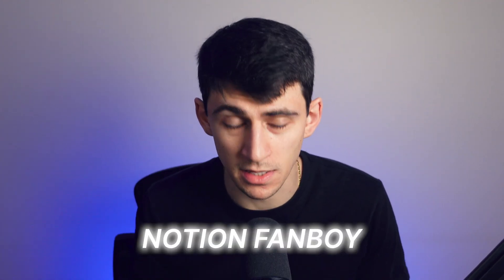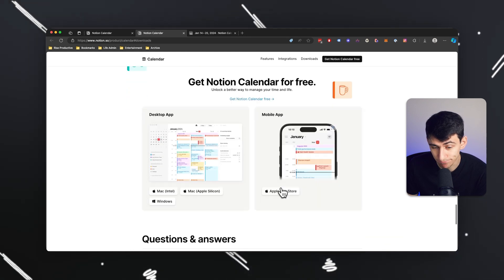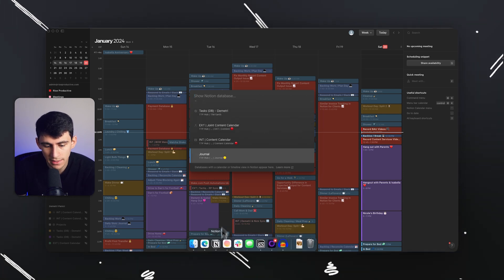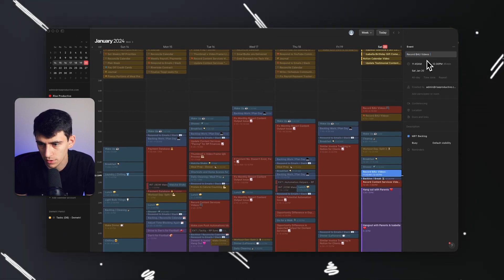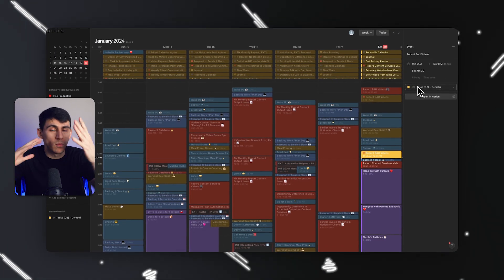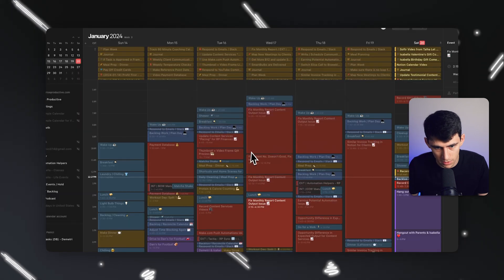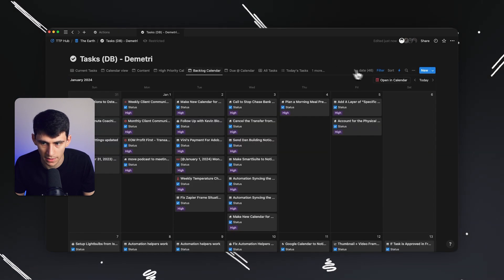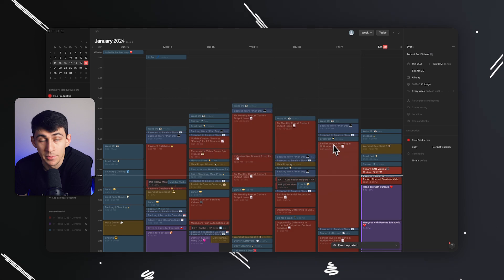Why You NEED Notion Calendar… But I Don’t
In this video, I embark on a comprehensive journey exploring Notion's latest significant update, including its acquisition of Cron Calendar. As a seasoned Notion enthusiast and critic, I bring a unique perspective, highlighting the nuances and intricacies of this popular productivity tool.

What's Inside:

A critical look at Notion's recent changes, and what it means for you as a user.
A detailed walkthrough of the Notion Calendar, showcasing its new features and how to maximize its potential.
Insights into the accessibility of Notion for different platforms, especially for Android users.
Step-by-step guidance on syncing tasks between Google Calendar and Notion databases, enhancing your productivity workflow.
An honest critique of the current features, discussing the limitations and sharing a wishlist for future updates.

Join the Discussion:
I'm eager to hear your thoughts and experiences with Notion's latest updates. Share your views in the comments below and let's start a conversation!

⏰ TIMESTAMPS:
0:00 - Intro & Notion Overview
1:14 - Notion Calendar Introduction
2:40 - Accessibility & Setup for Different Platforms
4:53 - Task Synchronization & Database Integration
7:38 - Critical Analysis & Feature Wishlist